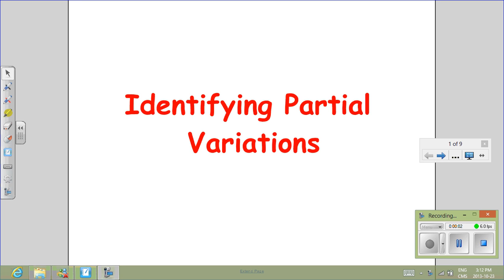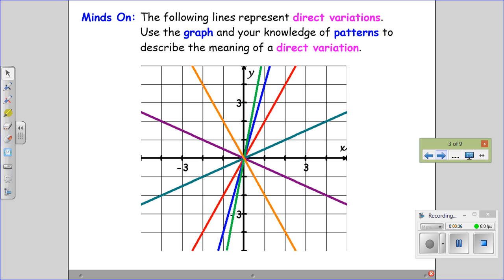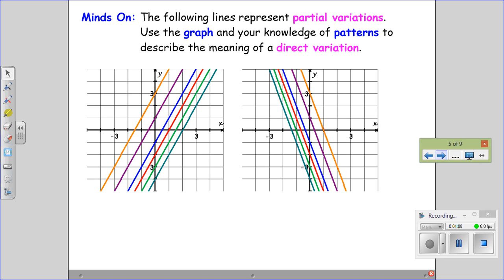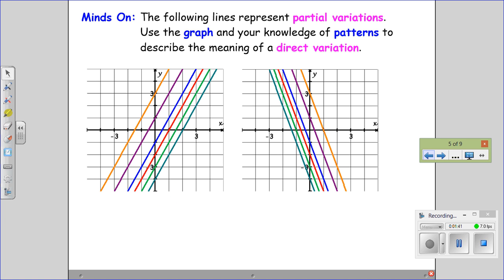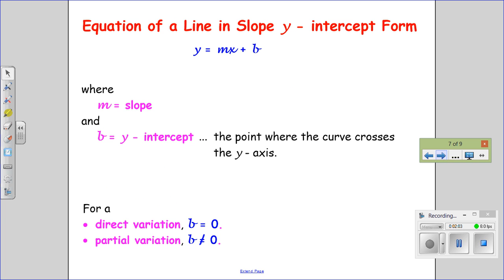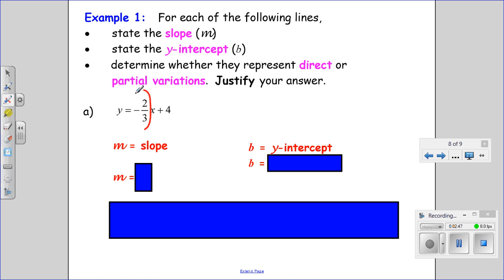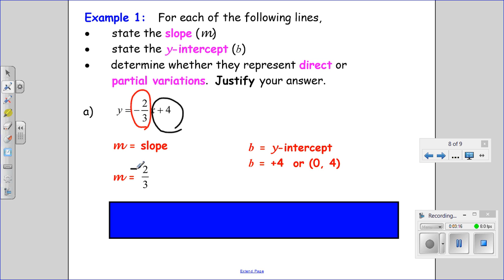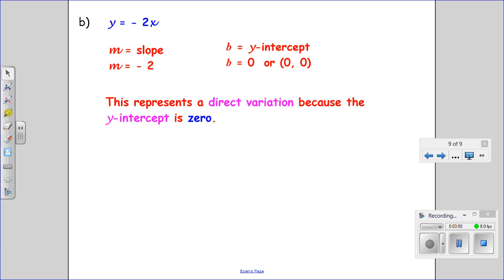Les 01V Slope PV